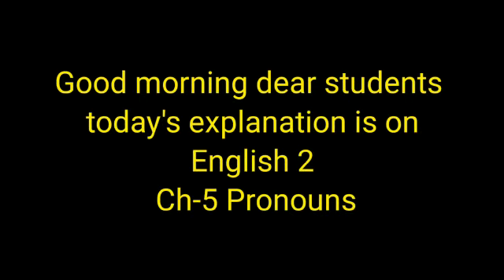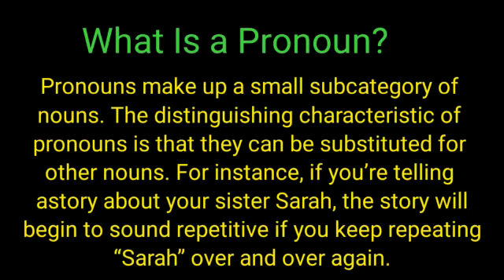Class 6 English 2- Chapter 5 (PRONOUNS)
Video from Vandana Shukla